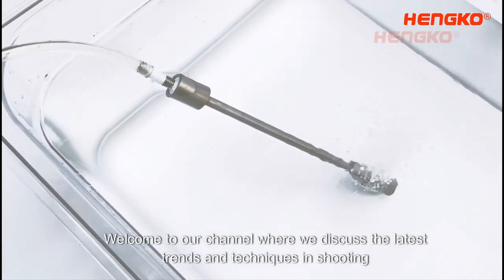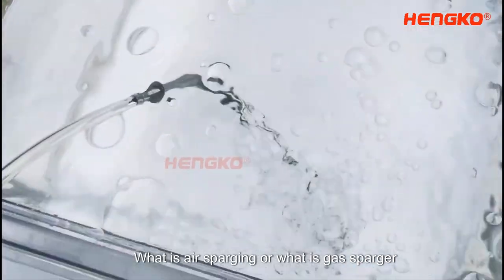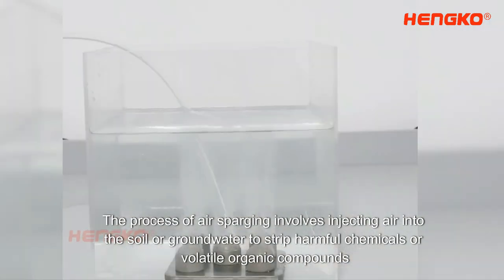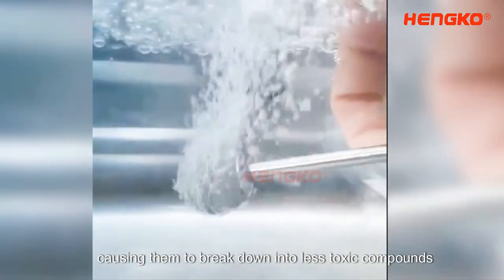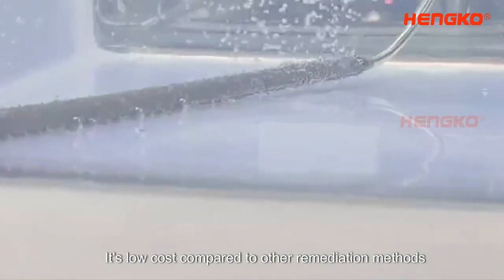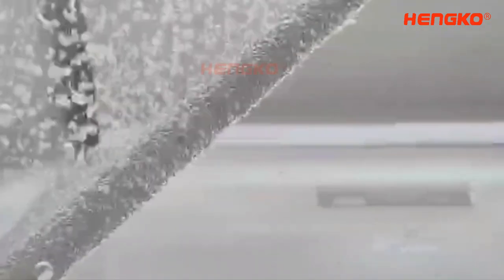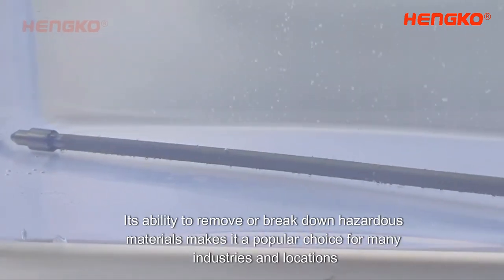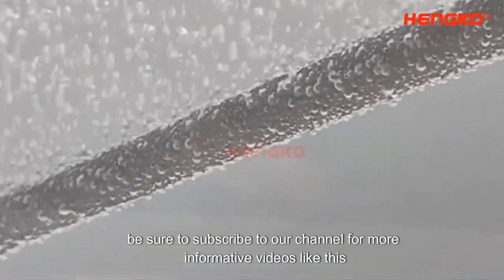What is Air Sparging ? You Should Know from this Video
What is air sparging? or What is Gas Sparger ?
In simple terms, air sparging is a soil and groundwater remediation technique used to remove or break down hazardous materials. But how does it work?

The process of air sparging involves injecting air into the soil or groundwater to strip harmful chemicals or volatile organic compounds (VOCs) from the soil or water.
As the air travels through the soil, it reacts with the harmful materials, causing them to break down into less toxic compounds.
The resulting gases are then removed from the ground, often through a vacuum system.

There are many advantages to using air sparging, including its effectiveness in removing harmful chemicals, its low cost compared to other remediation methods, and its versatility in different types of soil and groundwater.

In fact, air sparging has been used in a variety of situations, including industrial sites, gas stations, landfills, and even residential areas.
Its success is often determined by the specific site characteristics and the contaminants present in the soil or water.

In conclusion, air sparging is an effective and efficient technique for soil and groundwater remediation.
Its ability to remove or break down hazardous materials makes it a popular choice for many industries and locations.

for more gas sparger products.

Know more about us to other social channel to know more about Sintered Metal Tube Filter: